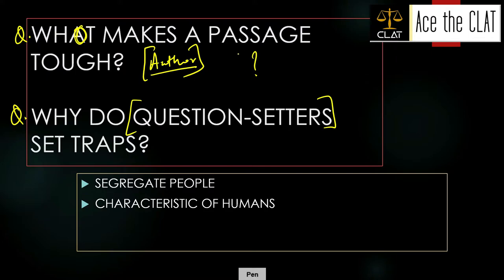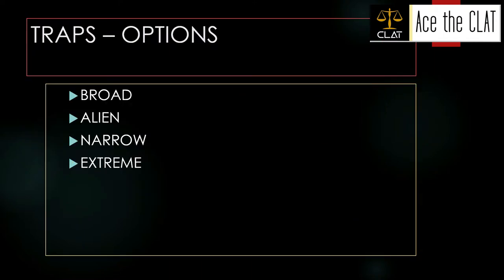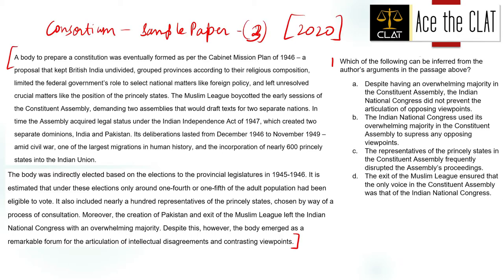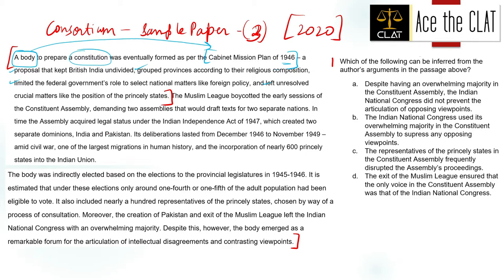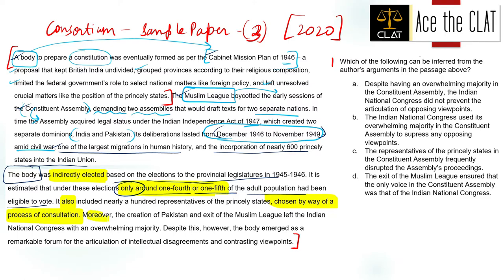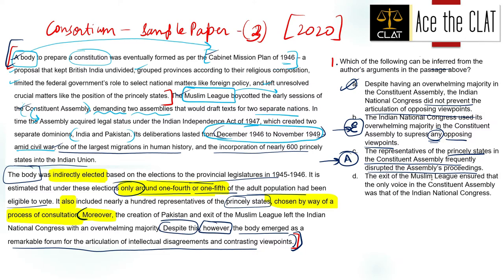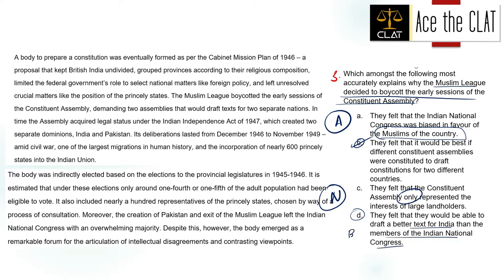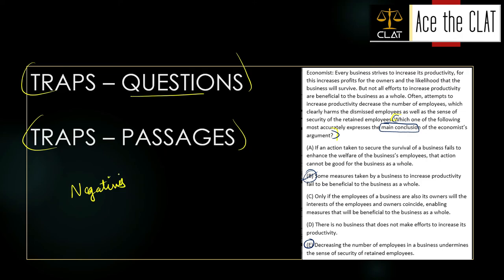CLAT2021 Reading Comprehension | Traps Set by Question Setters in RC and CR | CLAT 2021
In this video, we have discussed the traps that are set by the question setters while framing the questions on Reading Comprehension or Critical Reasoning Passages.We will explore these questions:
1. What makes a passage tough?
2. Why do question setters set traps?
3. What are those traps?

Chapters:
0:00 Intro
1:02 What makes a passage tough?
3:30 Why do question-setters set traps?
6:12 Traps set by question-setters
25:47 Conclusion - Your takeaways